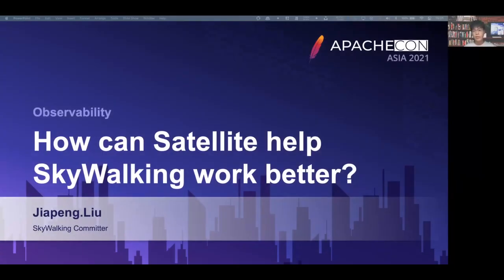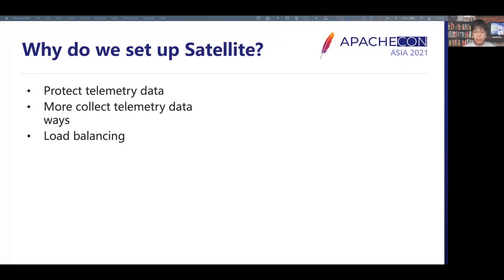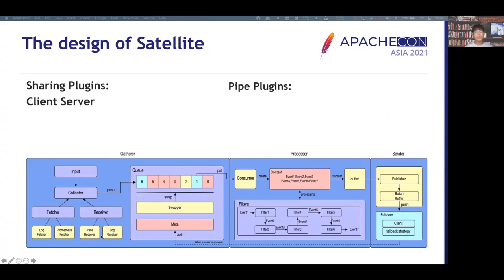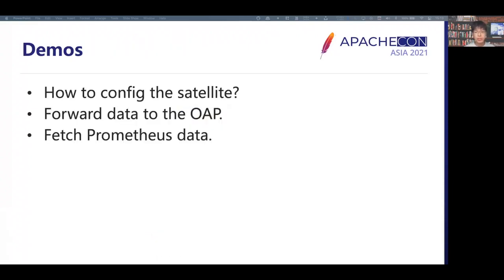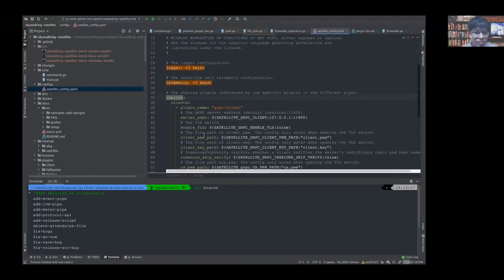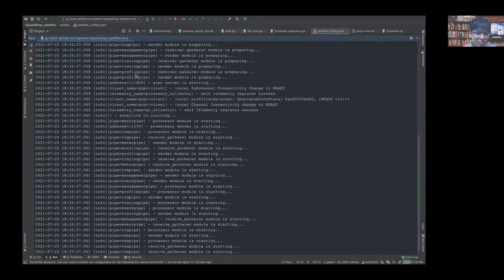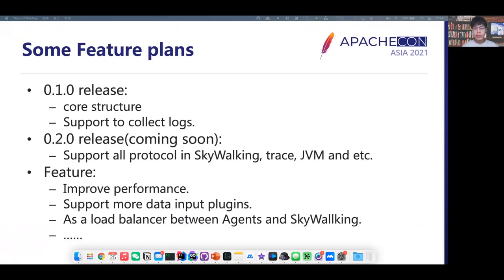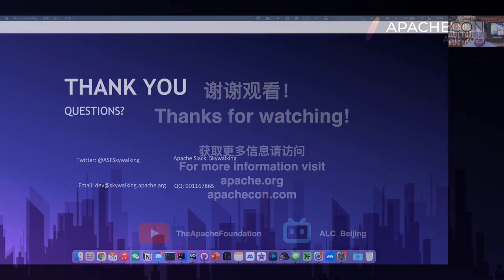How Can Satellite Help Skywalking Work Better?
Why do we set up the Satellite?
The design of the Satellite.
Feature Plans.

Evan: